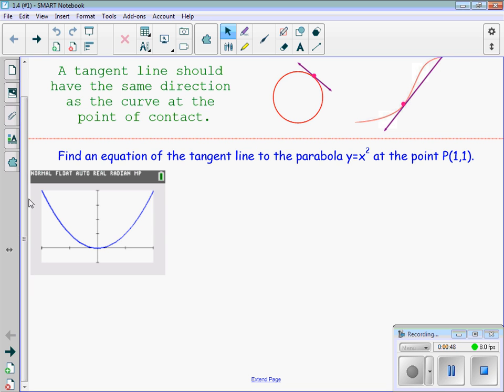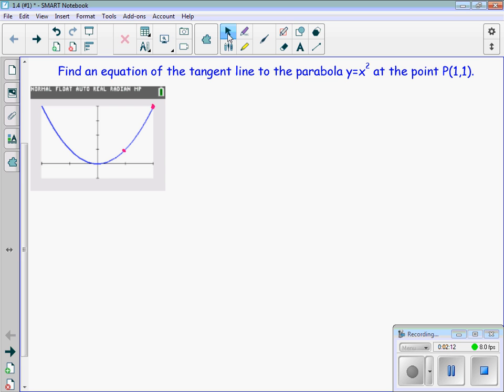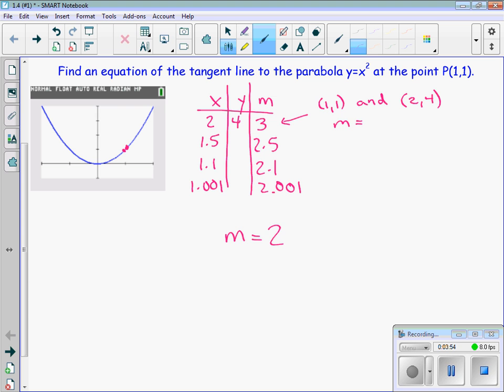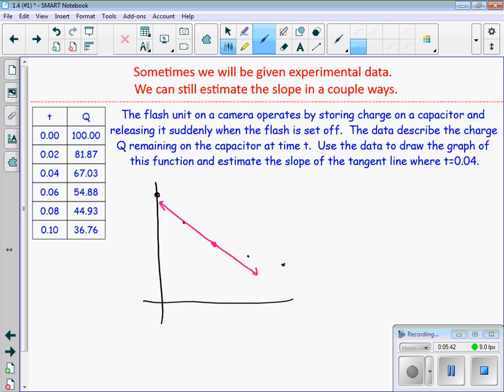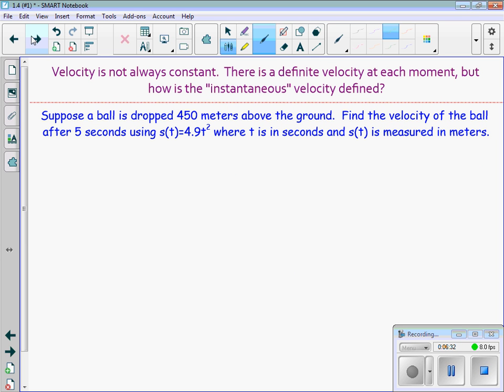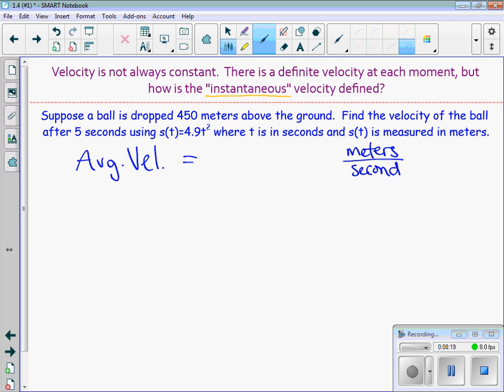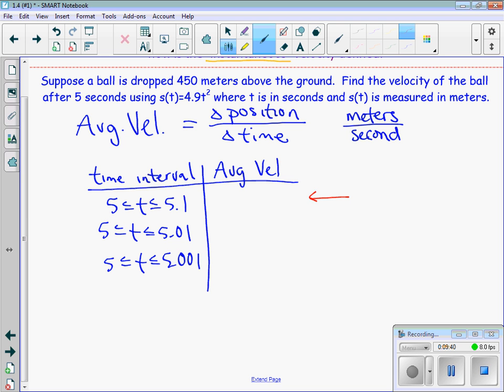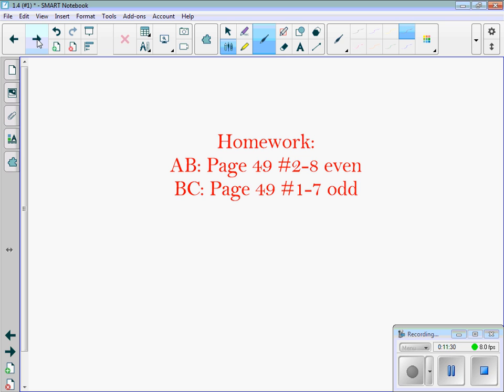1 4 2017 BC